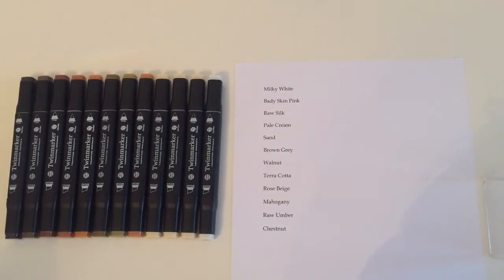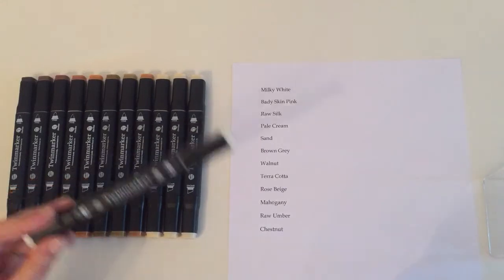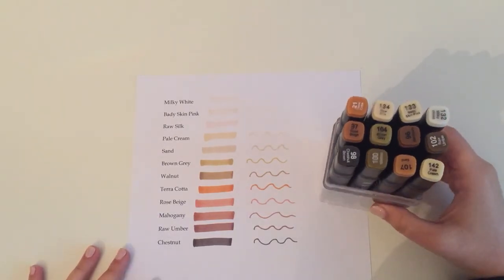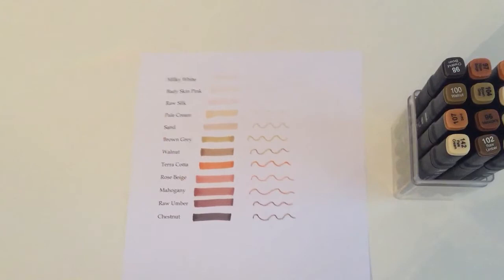Twin Markers Swatch - Natural Colors Only - 2020 | Permanent Markers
Hi Guys, in this video i'll be swatching Twin Markers. These are alcohol based and natural colors only.